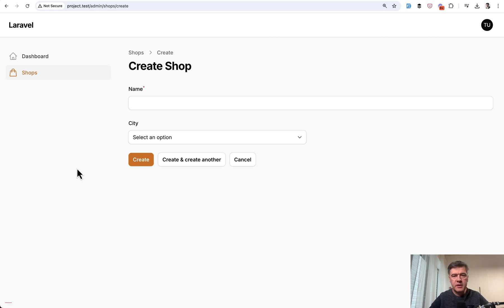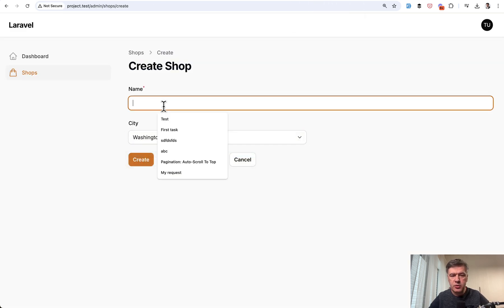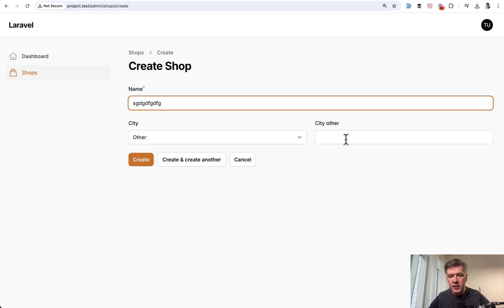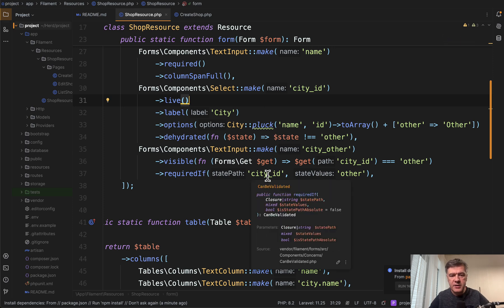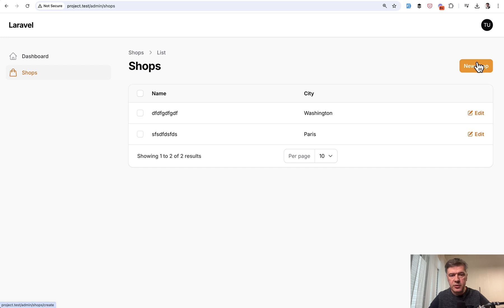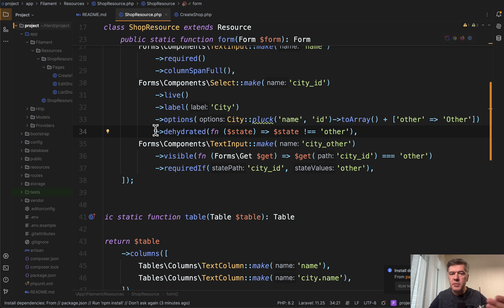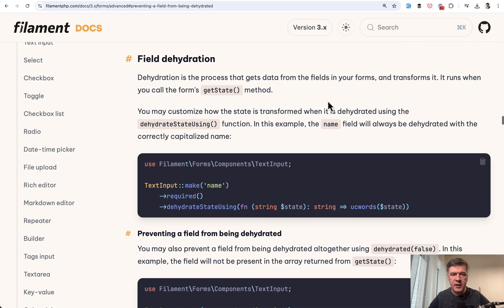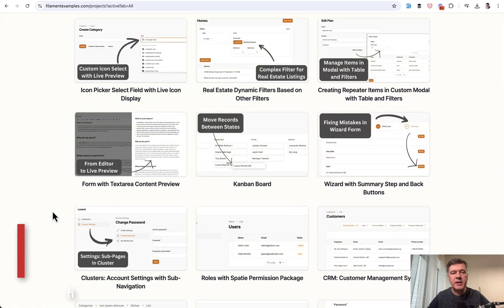Filament: Dropdown "Other" with Dynamic Text Field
An example of Select value to enter your own custom option which is auto-saved in the database.